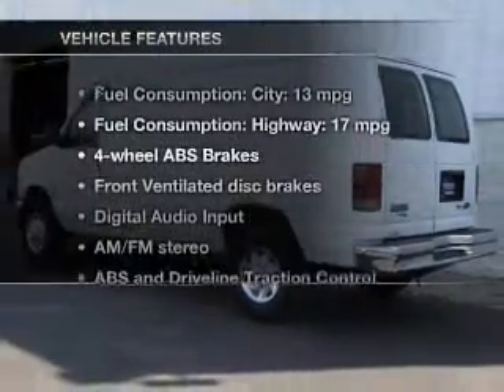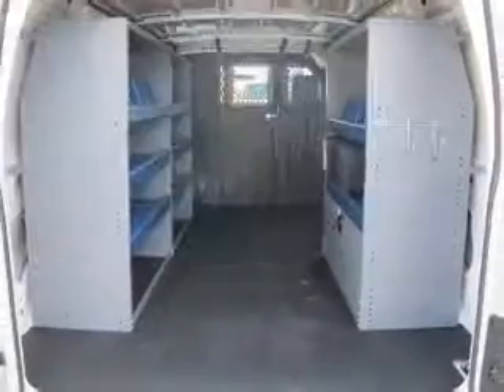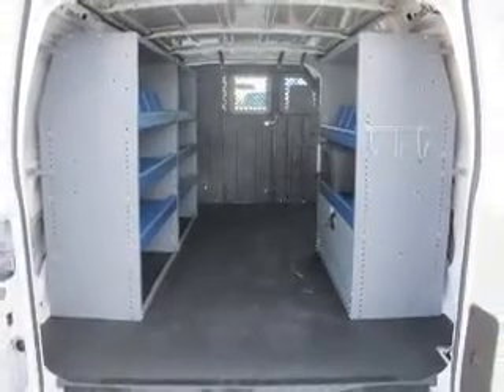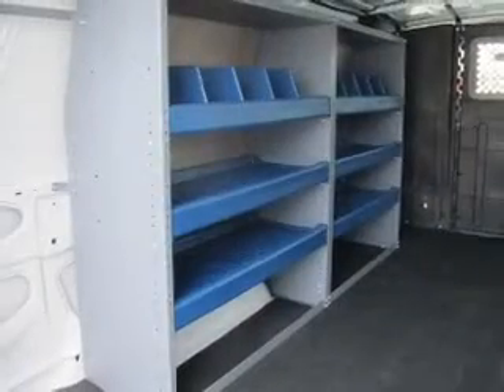2012 Ford E250 - Lincoln NE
Phone:
Year: 2012
Make: Ford
Model: E250
Trim: Commercial
Engine: 5.4 liter 8 cylinder 16 valve MPFI SOHC Flexible Fuel
Transmission: 4-Speed Automatic
Color: Oxford White
Mileage: 32
Address:
2500 Wildcat Drive